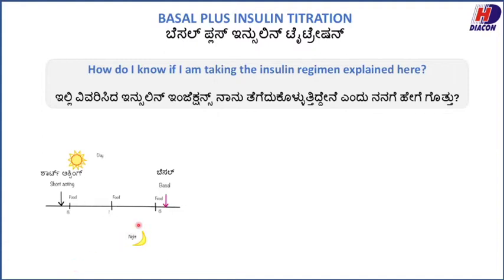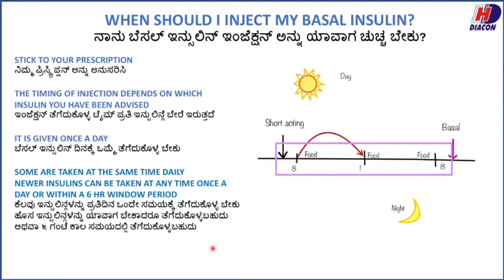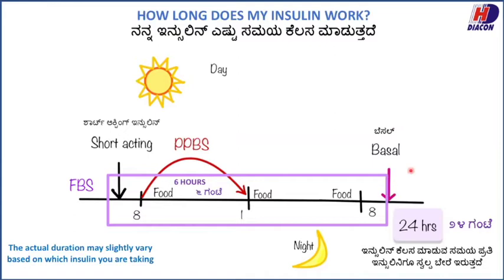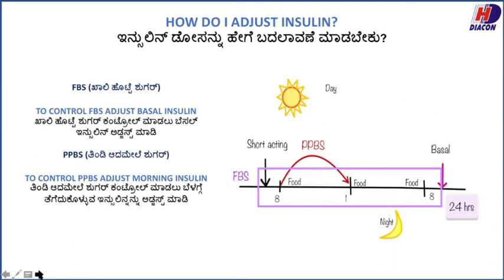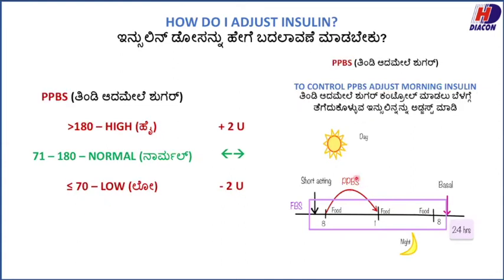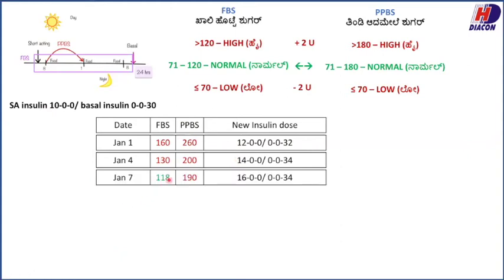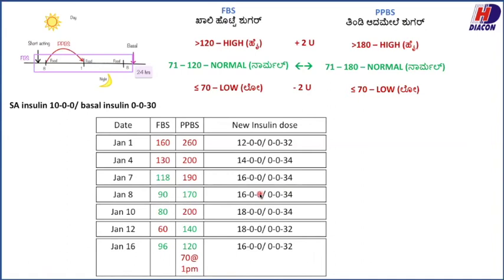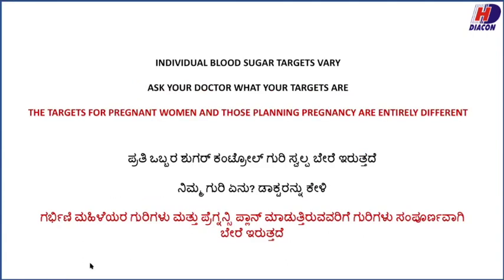11 BASAL PLUS ENGLISH